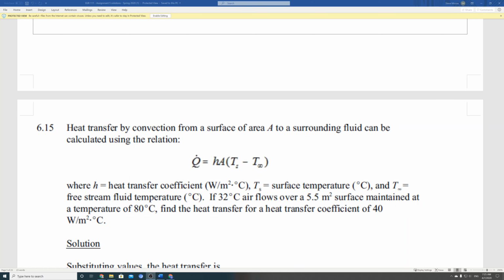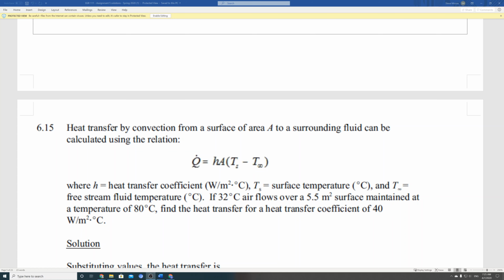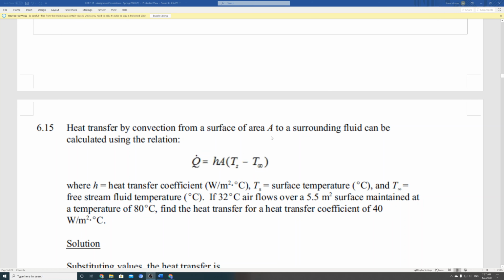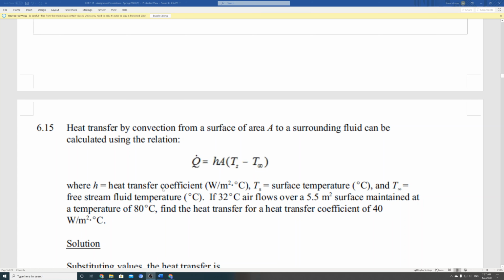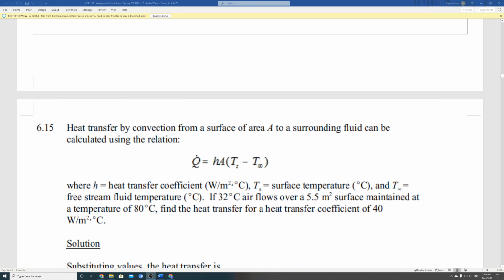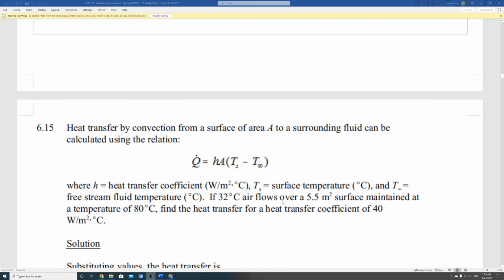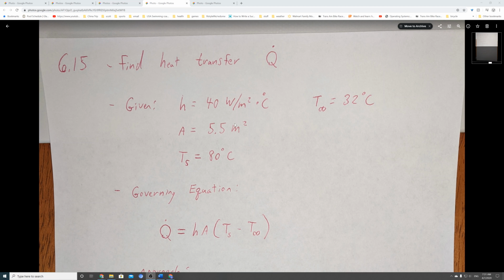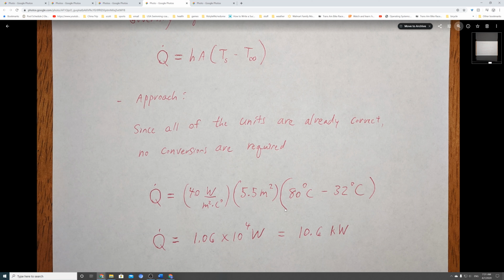EGR 111 CH 6 problem 15